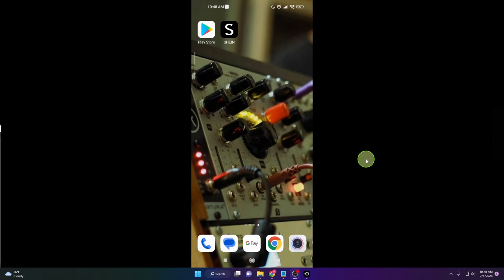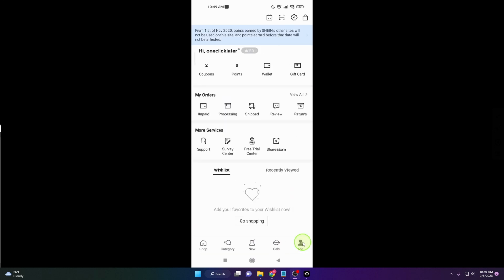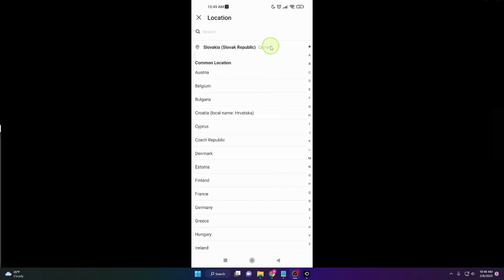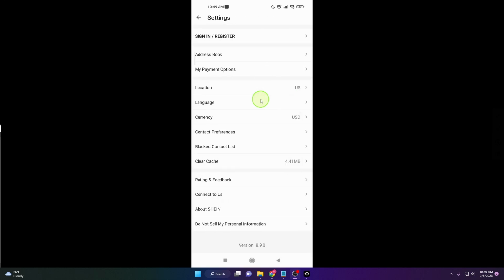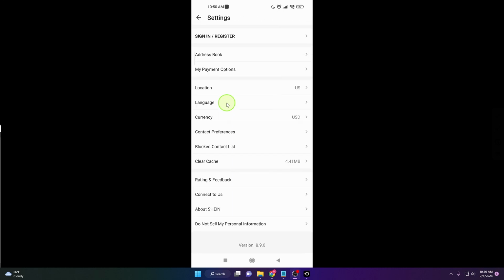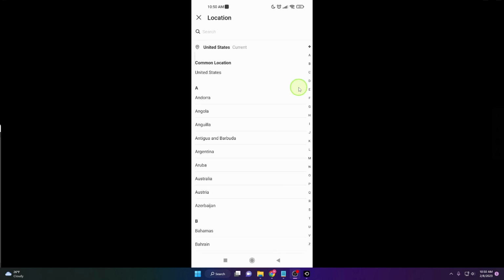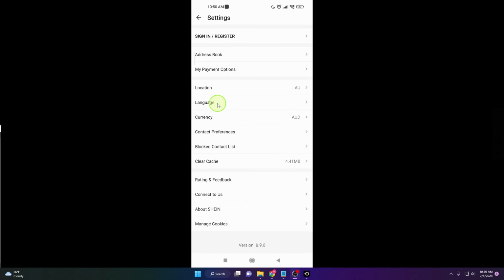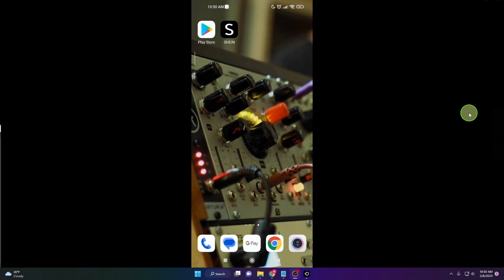How To Change Language | SHEIN 2023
Are you having trouble navigating SHEIN in your preferred language? In this video, you'll learn how to easily change the language on SHEIN. I'll walk you through the process step by step, showing you how to access the language settings and select your desired language. Whether you're a beginner or an experienced SHEIN user, this tutorial will help you switch languages with ease. So, watch now and start shopping in your preferred language on SHEIN in 2023!